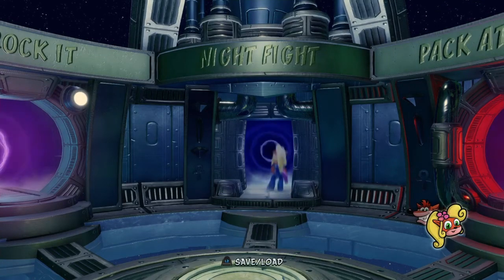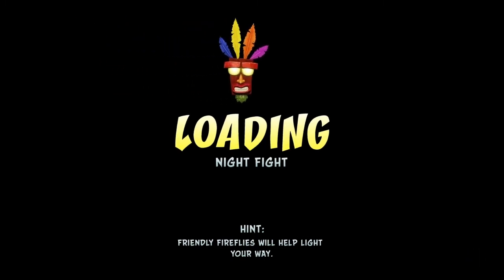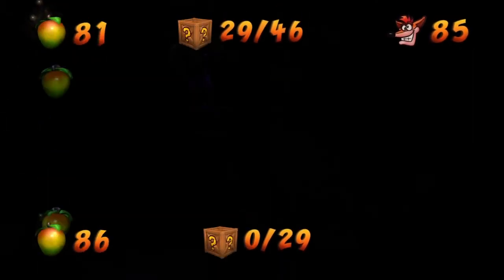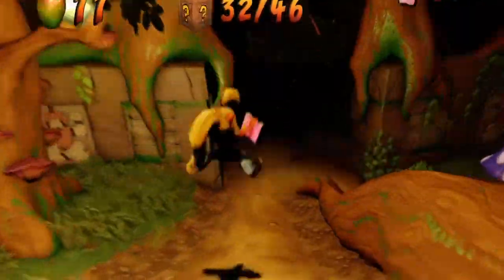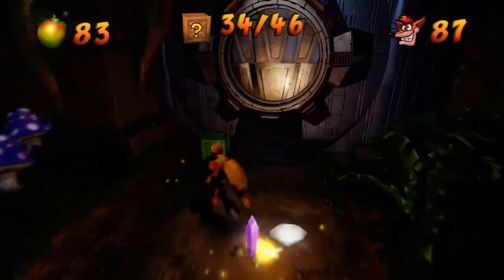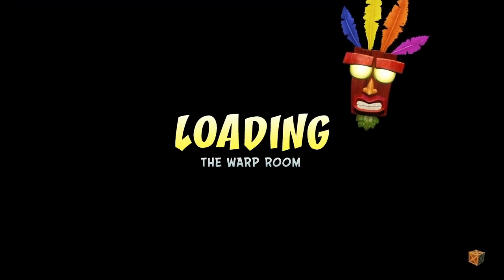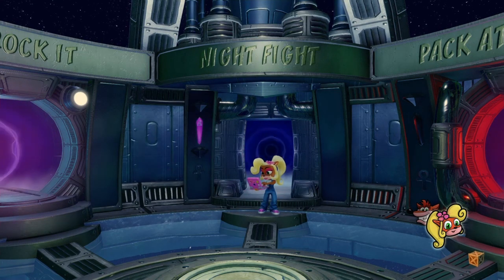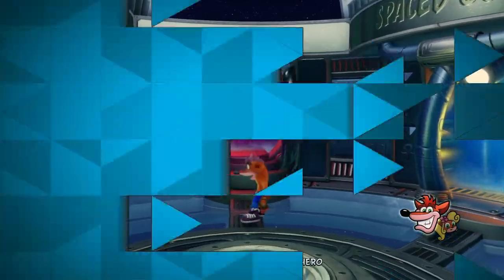Crash Bandicoot 2 Night Fight Both Clear Gems & Crystal [N. Sane Trilogy] (PS4)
Part 32 of my Crash Bandicoot 2 Trophy Guide includes 100% Walkthrough for the level Night Fight. There are two Gems, so I will do a method where I get both Clear Gems & the Crystal in one run.